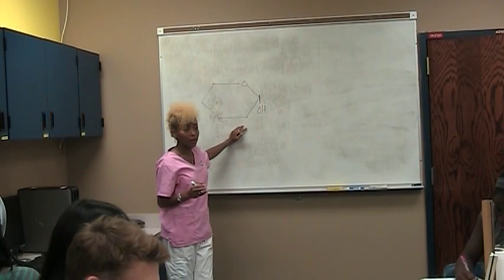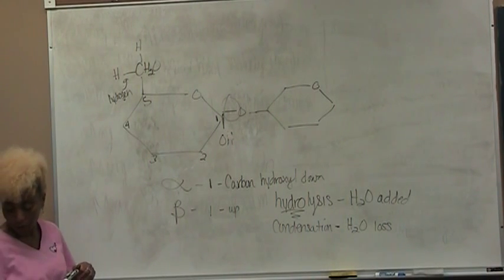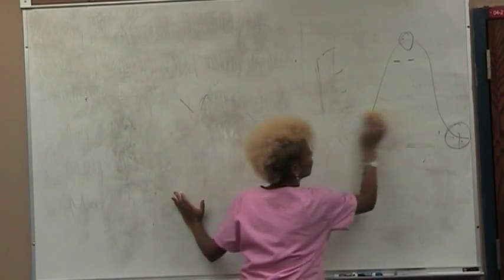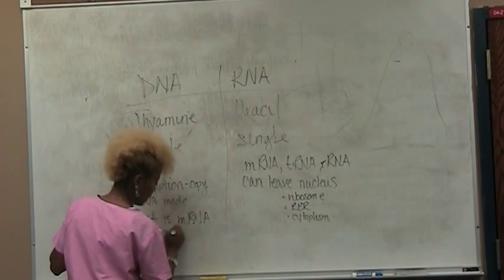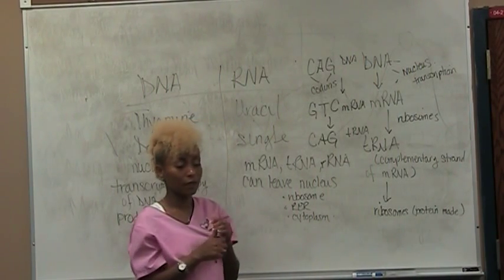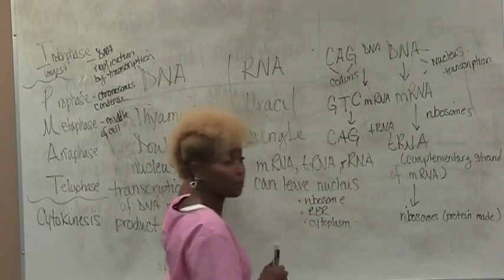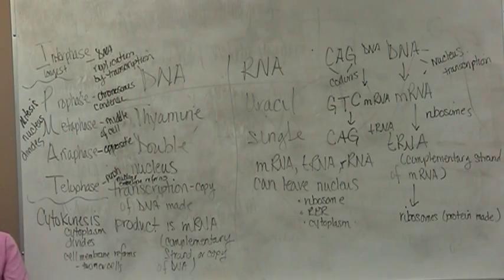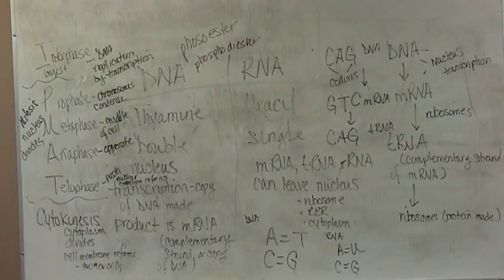AICE Biology Review #1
Macromolecules, Enzymes, DNA Replication, and Mitosis